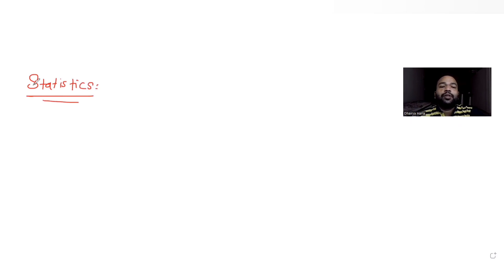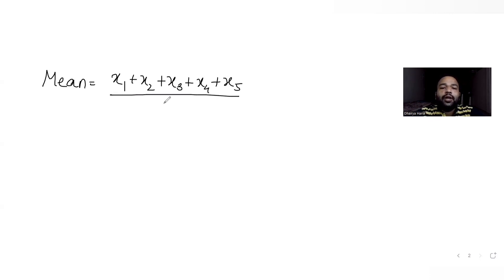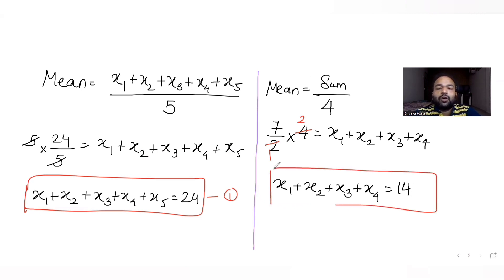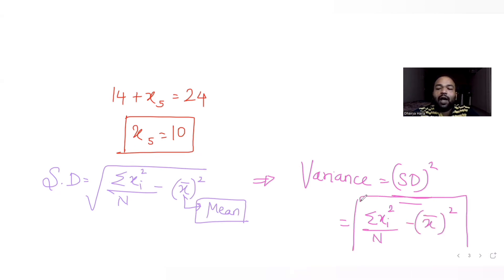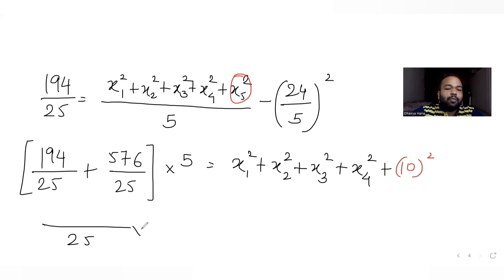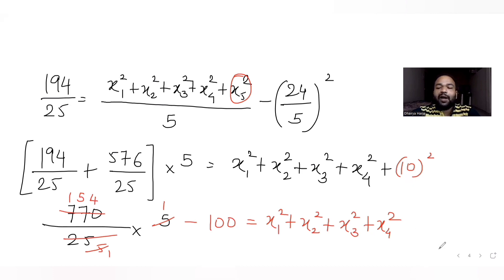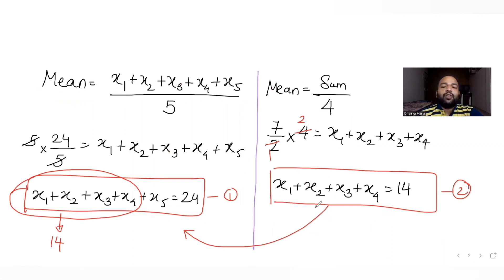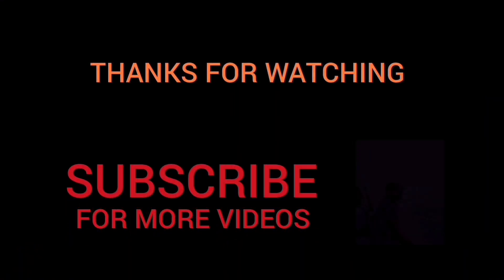Let the mean and the variance of 5 observations x1, x2, x3, x4, x5 be 24/5 and 194/25 respectively.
Let the mean and the variance of 5 observations x1, x2, x3, x4, x5 be 24/5 and 194/25 respectively. If the mean and variance of the first 4 observations are 7/2 and a respectively, then (4a+x5) is equal to: A. 13
B. 15
C. 17
D. 18